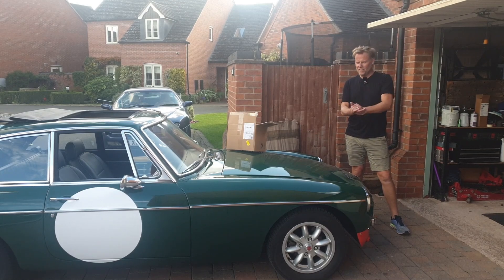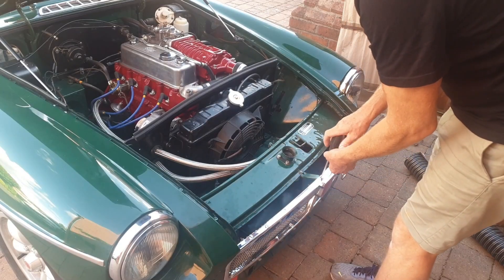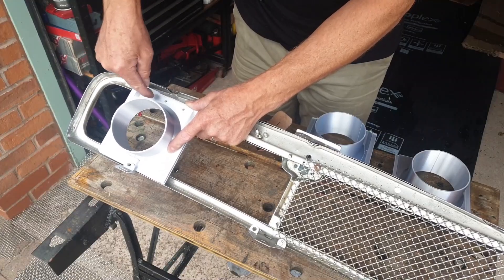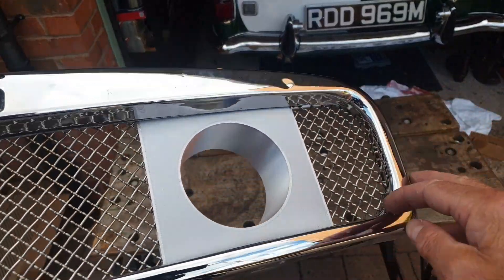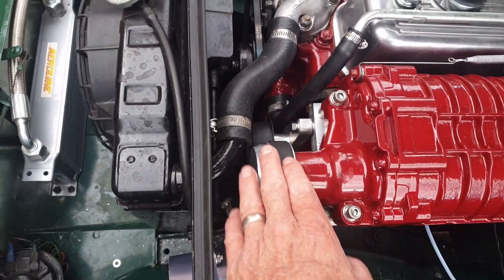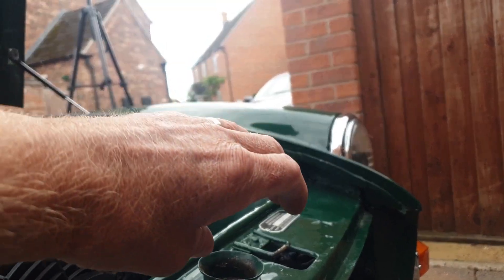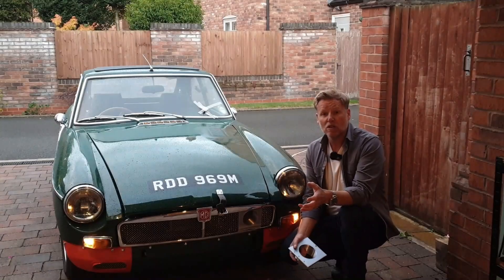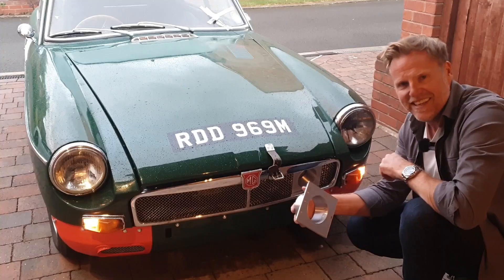MG BGT Cold air ducting Supercharged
I'm going to install some race car ducting but instead of cutting and welding plate and pipework I'm going to be breaking out the 3D printer. Wish me luck.